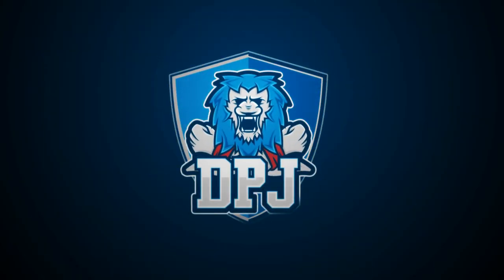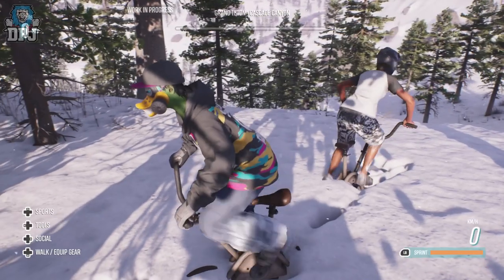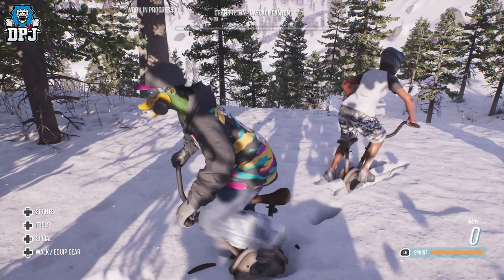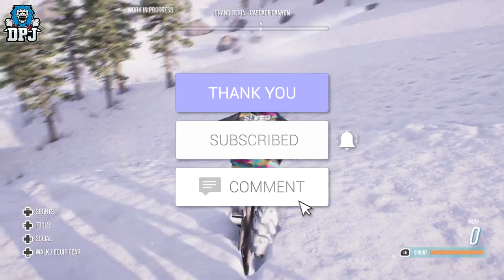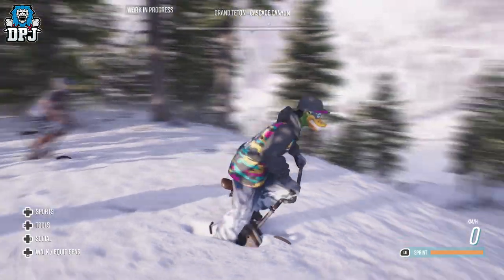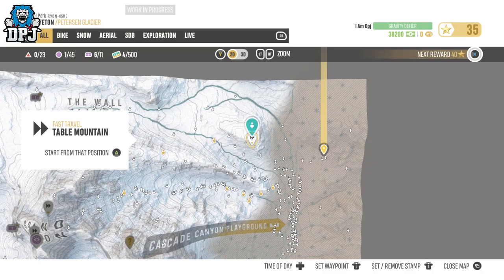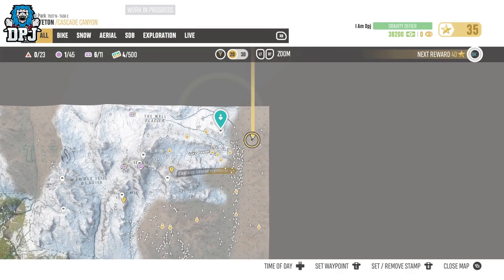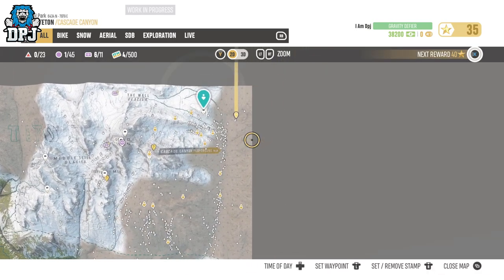Riders Republic - HOW TO GET / FIND SECRET TRAINING BIKE RELIC - Fast & Easy Guide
How To Get the Training Bike Relic in Riders Republic.